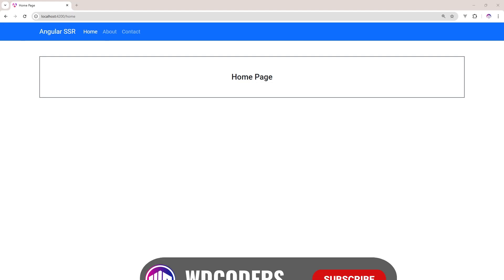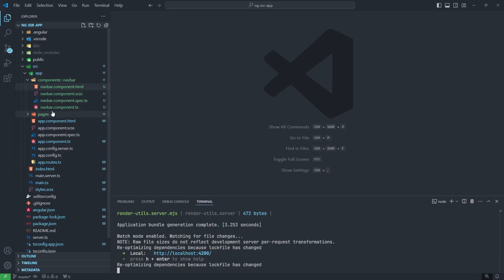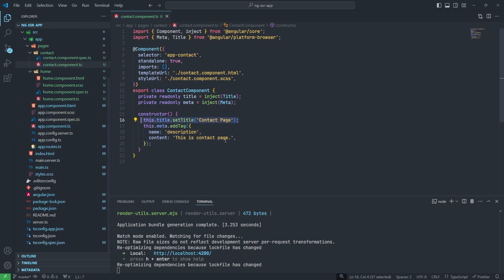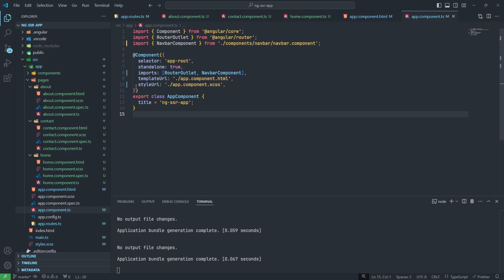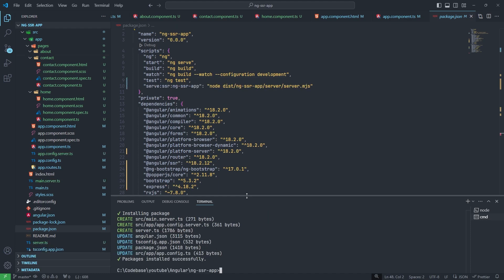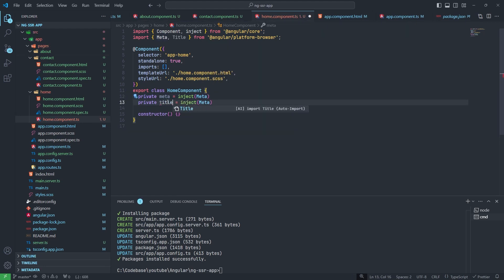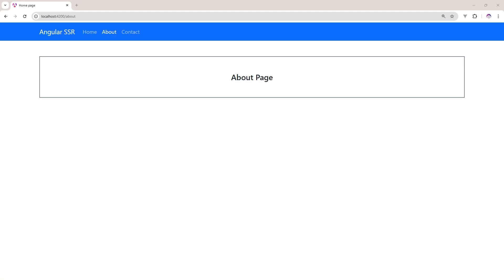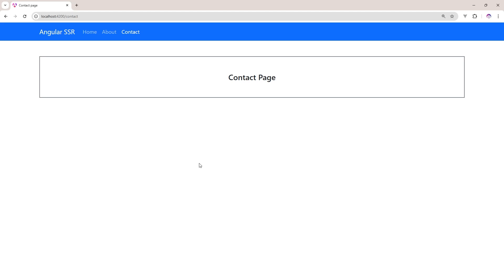Angular Server-Side Rendering Tutorial: Setup and Basics for Beginners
Learn Angular SSR (Server-Side Rendering) in this step-by-step tutorial! 🚀
In this video, I’ll show you how to set up Angular Universal for server-side rendering and create a simple multi-page app with Home, About, and Contact pages. This beginner-friendly guide will help you boost your Angular app’s performance and SEO.